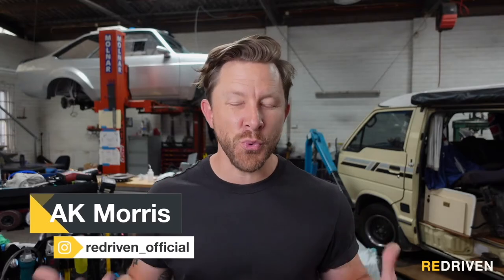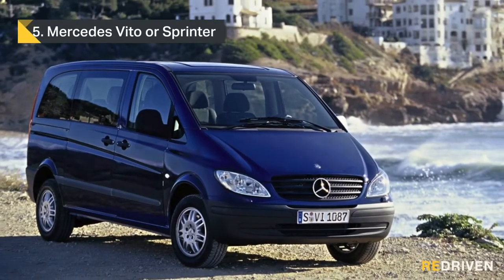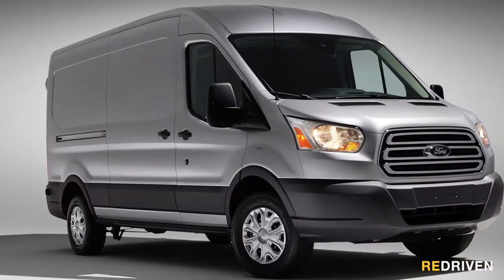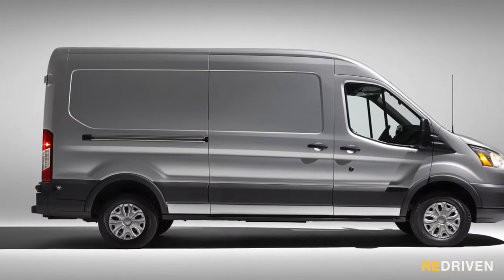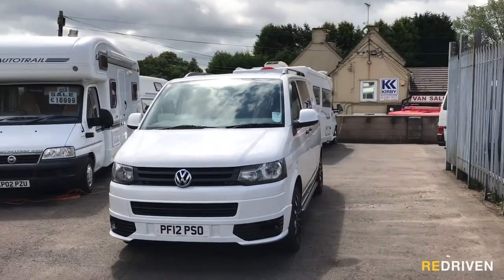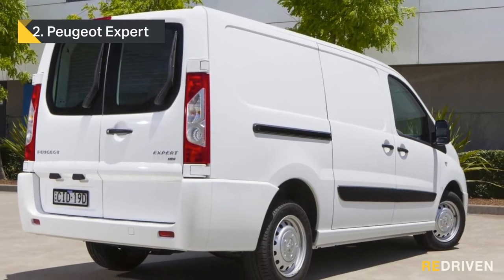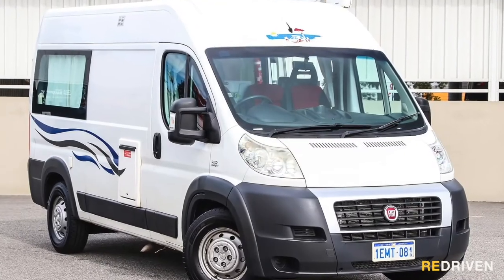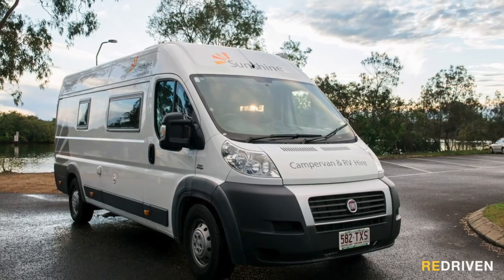Top 5 WORST 'Van Life' Vans under $20,000 | ReDriven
The chances of overseas travel are practically zero at the moment, so many are turning to the good ol' fashioned road trip to scratch the itch to get away.

There's no doubting the van is the best tool for the job, but before you go splashing your cash on a new (used) van to join the vanlife, check out our Top 5 WORST vans under $20,000.